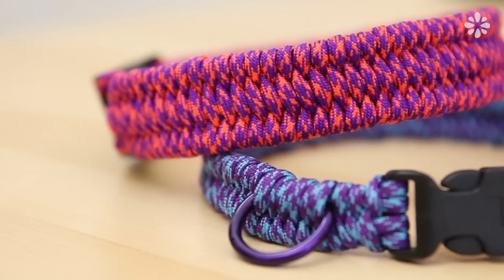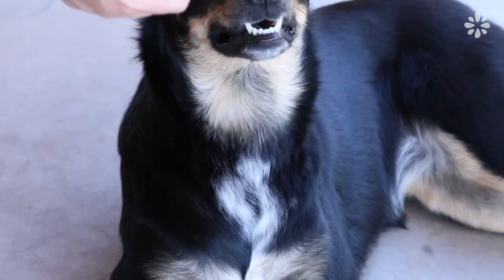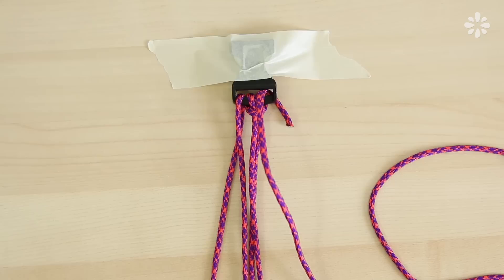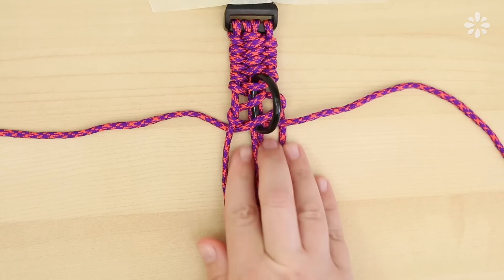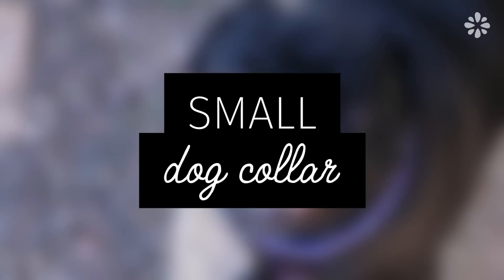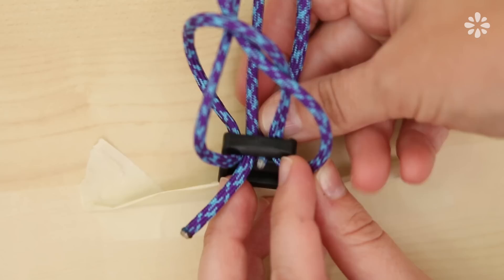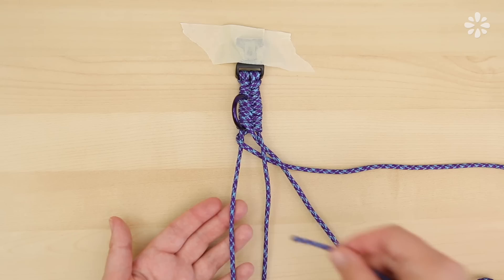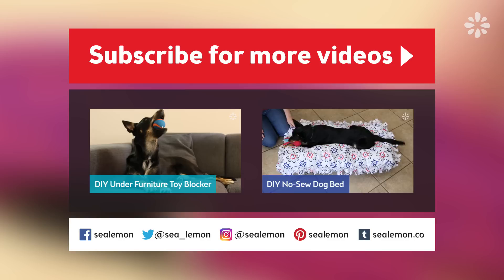DIY Paracord Dog Collar | Small, Medium, Large Size | Sea Lemon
In this video I’ll show you how to make a paracord collar for small, medium and large dogs! It’s divided into two tutorials:

❋ 1:52 - MEDIUM / LARGE DOG COLLAR (1” Trilobite) ❋

❋ 8:07 - SMALL DOG COLLAR (3/4” Fishtail) ❋

• These collars can also work for cats too!
• For those outside of the metric system, you can convert the measurements with a unit conversion calculator (google it).
• The estimated length of paracord feet isn’t exact and you will have some left over, but it’s much better to have more than to run out!

Kona's Wish List

MAIL
Sea Lemon
USA